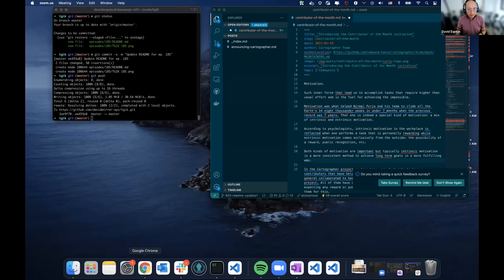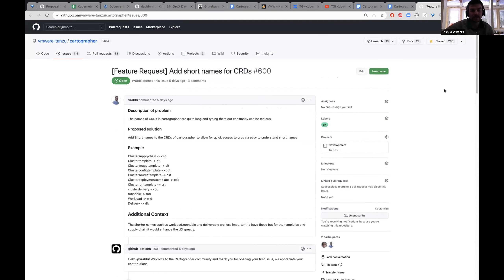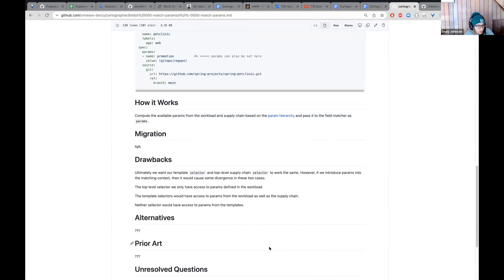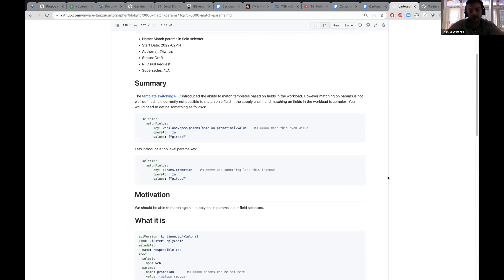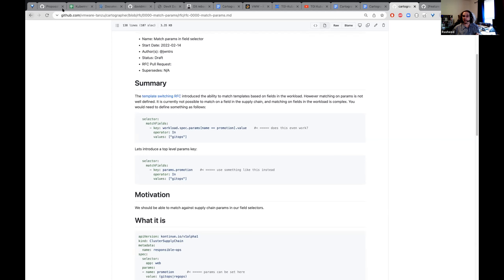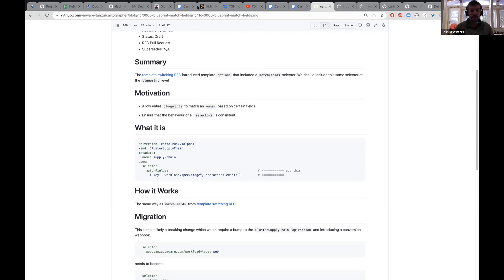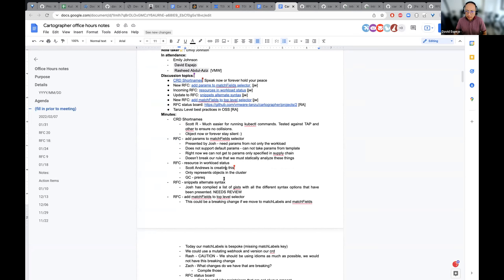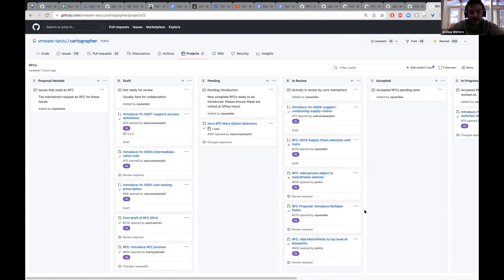Cartographer Office Hours - Feb 14th, 2022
00:00 Intro
01:03 CRD Shortnames feature request
03:14 New RFC: add params object to MatchField selector
12:50 Incoming RFC: resources in workload status
16:48 New RFC: add MatchFields to top level of blueprints
21:51 New board to track RFC status
26:58 Tanzu level best practices for OSS
29:22 Multipath discussion

The purpose of this meeting is to discuss architecture-changing ideas (in the form of RFCs) and provide in-depth support to the community of Cartographer contributors.
You can continue the conversation by adding comments to the RFCs PR